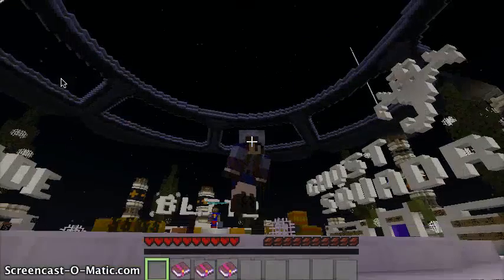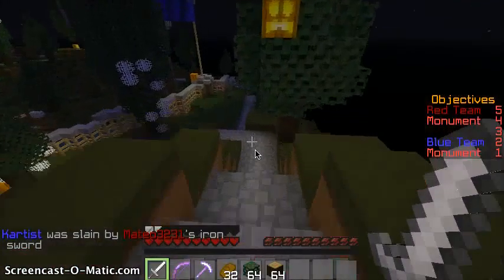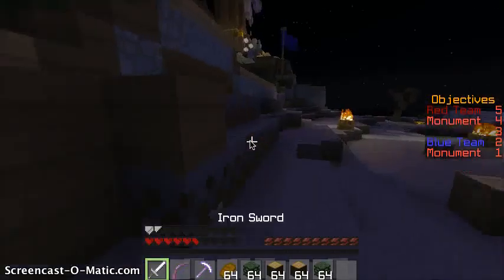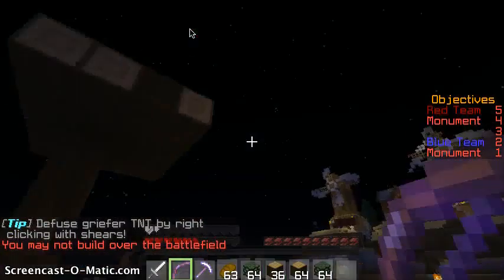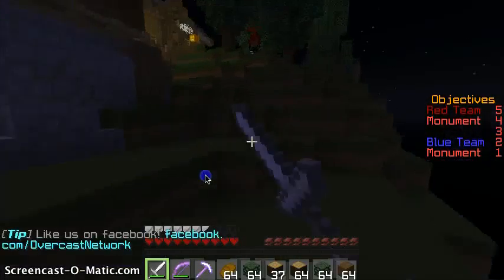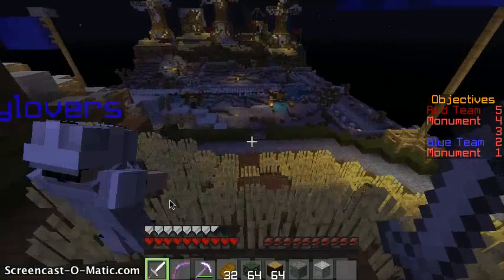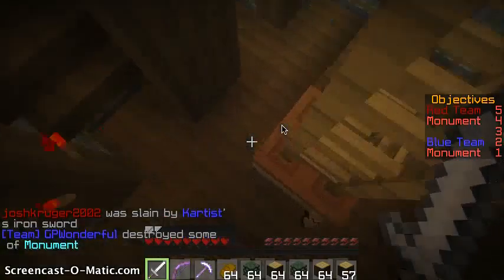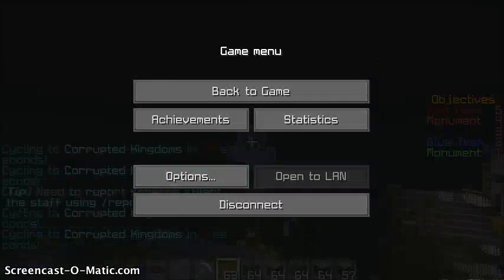Minigame 1 (Project Ares)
I will be fusing all of my minigames into this series so it wont be too complicated.